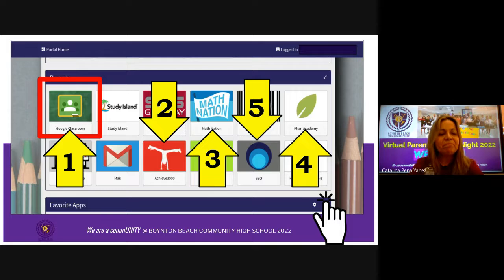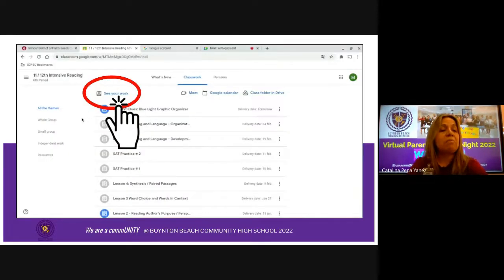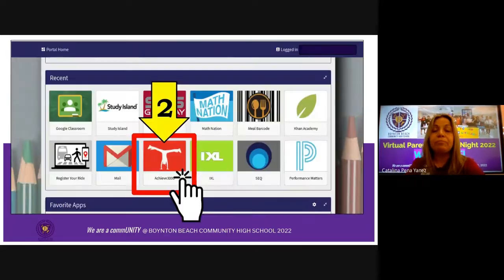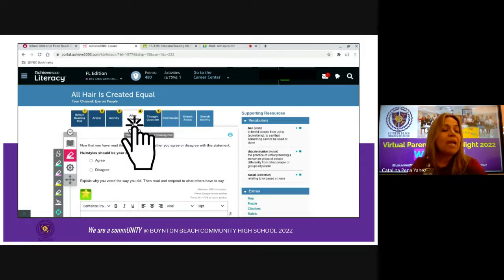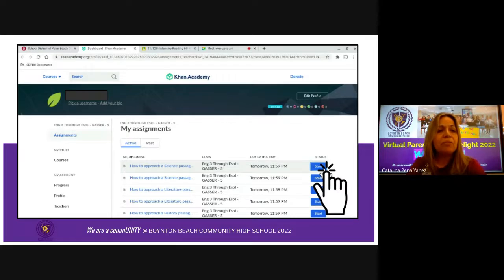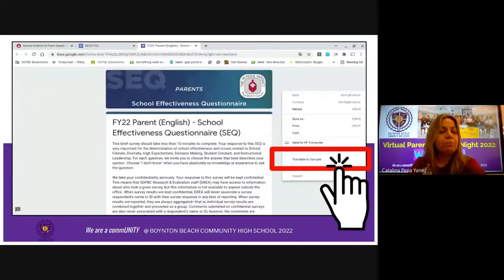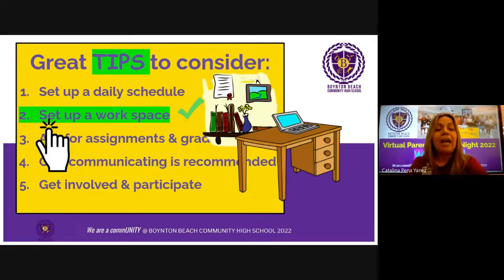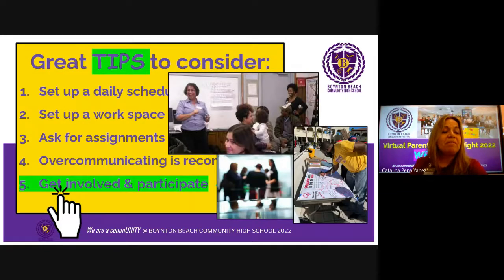Virtual Parent Literacy Night 2022 Presentation